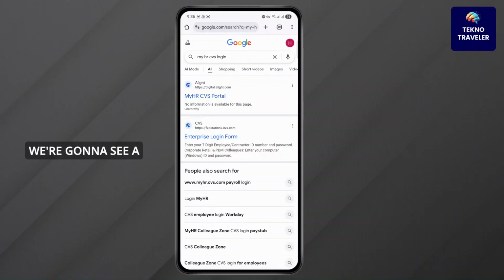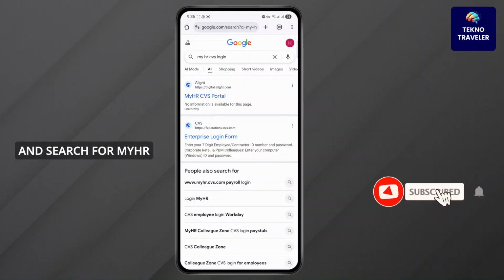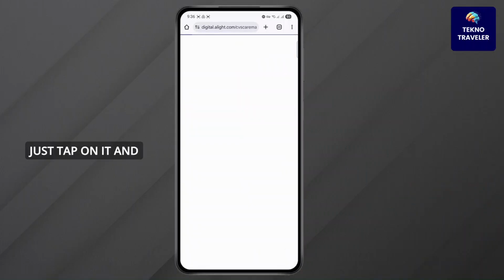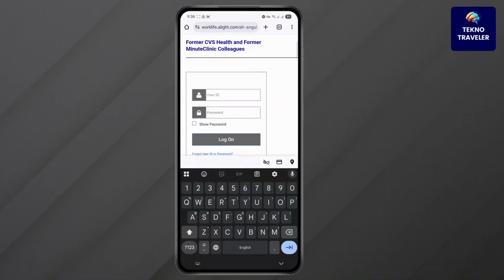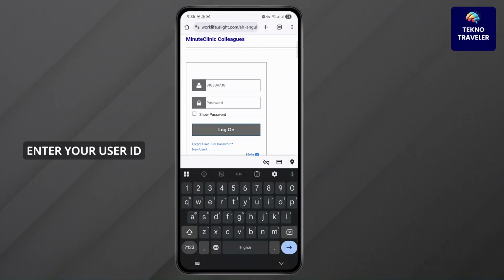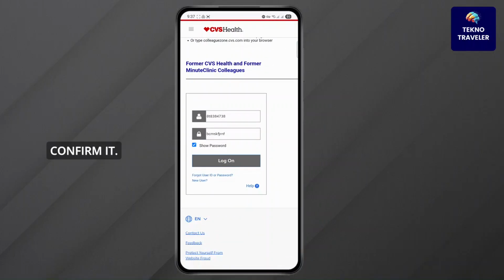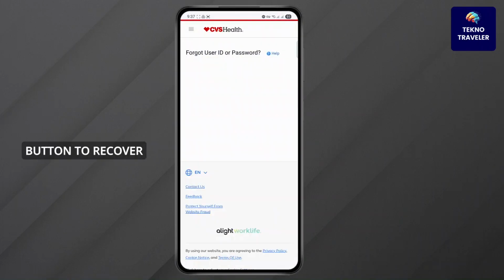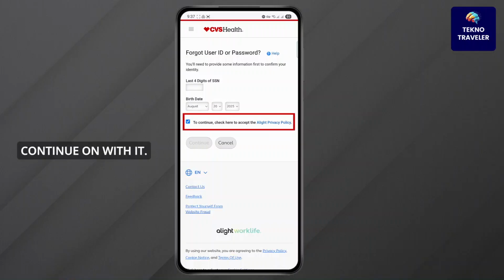HOW TO LOGIN TO MYHR CVS EMPLOYEE PORTAL ONLINE 2025 | MYHR CVS EMPLOYEE LOGIN (FULL GUIDE)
Intro Paragraph:
Need help accessing the MyHR CVS Employee Portal in 2025? This step-by-step guide shows you how to log in to MyHR CVS Employee Login securely, reset your password, and fix common login issues. Whether you’re checking your paystubs, benefits, or work schedule, this tutorial will walk you through everything you need to know.

What You’ll Master:

How to log in to MyHR CVS Employee Portal

Steps to reset or recover your MyHR CVS password

Fix common login errors and access issues

Navigate employee tools like payroll and benefits

Understand security requirements for login

Use multi-device access (desktop or mobile)

Avoid common login mistakes in 2025

Engagement Booster:
Pro Tip: Always log out after each session to keep your employee account secure.